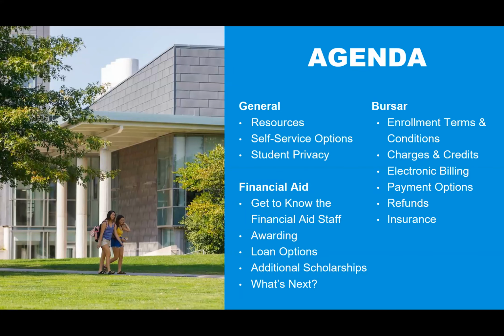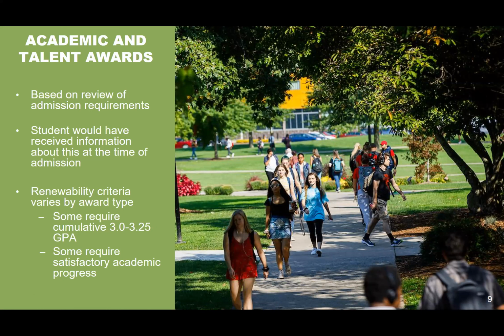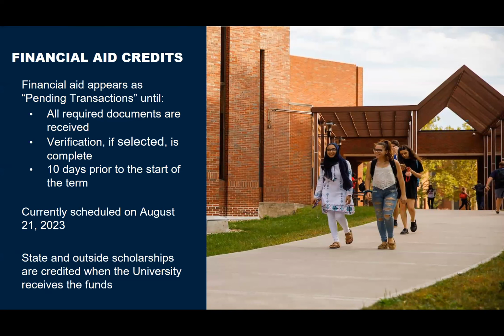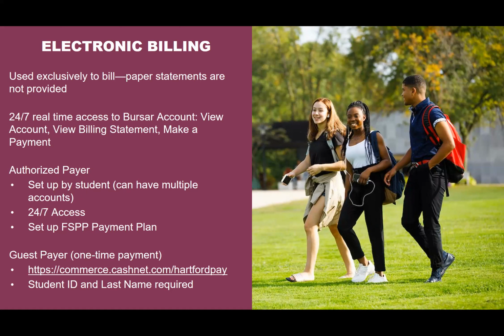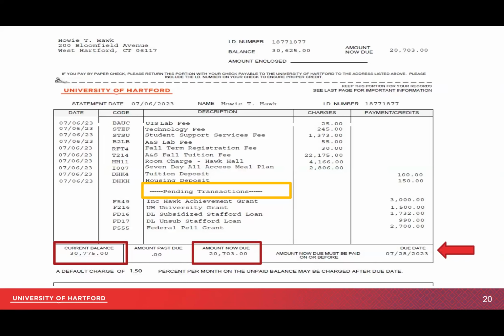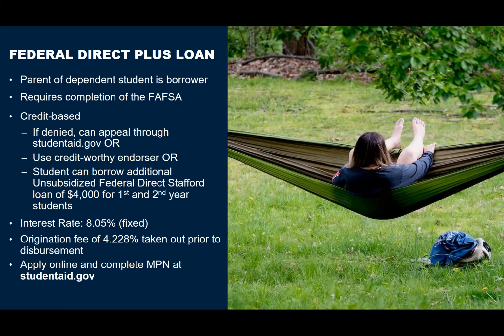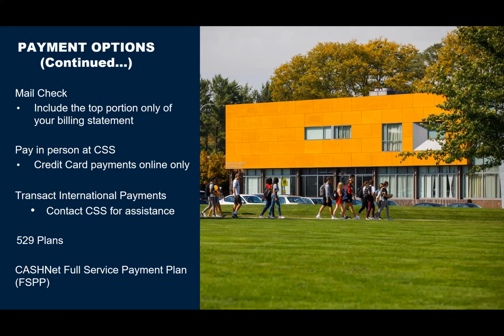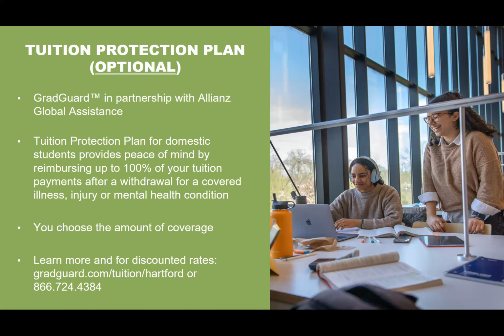Dollars and Sense: Navigating the Financial Aid and Billing Process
Director of Student Financial Aid, Katherine Presutti, and Assistant Vice President of the Division of Student Success, Katie Kitchens, present on the billing process at the University of Hartford and how to navigate financial aid and payment options available to incoming students and their families.